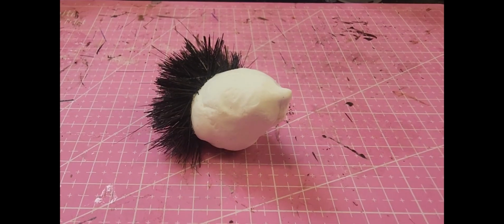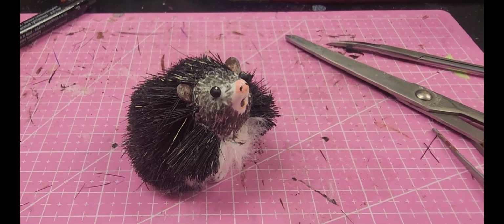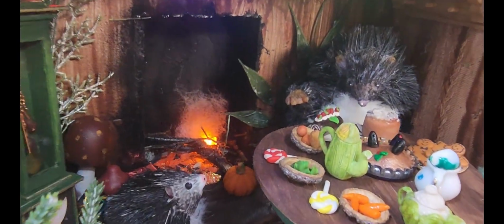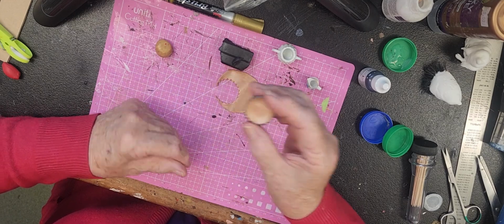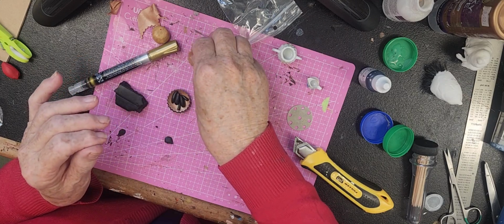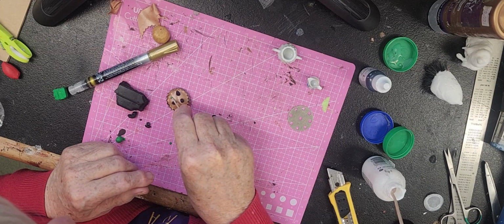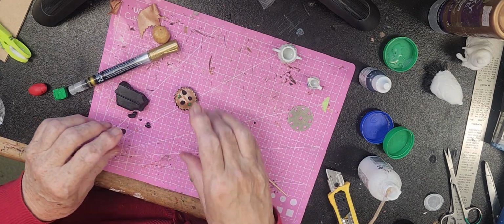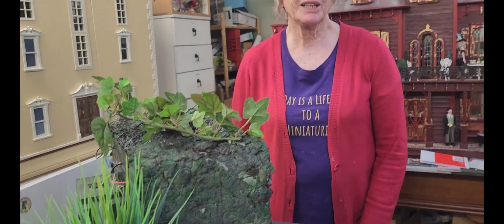Dear diary, Day 227 saw my miniature hedgehog family finished and seated awaiting their slug pie!!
What I found on Day 227 of 'A Year in the Life of a Miniaturist' (my online video diary) was that there is a big difference between saying I'll make a few miniature hedgehogs and actually making them!! Not to mention the 'slug pie'. Many hours later, all finished.

So, two tutorials for the price of one today! I demonstrate how to make genuine looking miniature hedgehogs (so long as you don't mind chopping up a few paint brushes). Then a tutorial on making a lovely slug pie for the hedgehog's festive dinner.

I'm very happy with how my miniature hedgehog family turned out, but what do you all think? Regards, Jill.